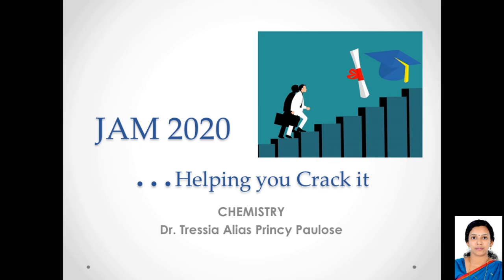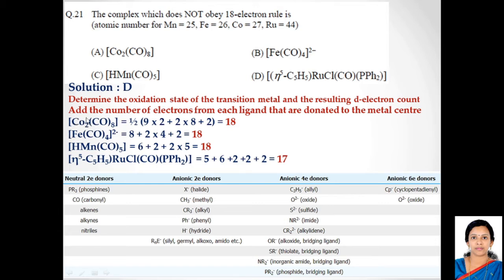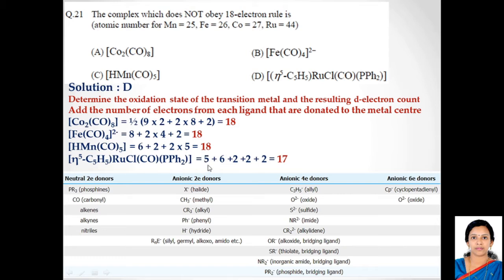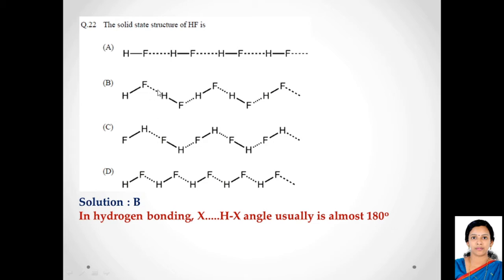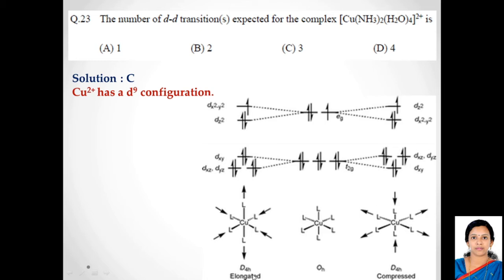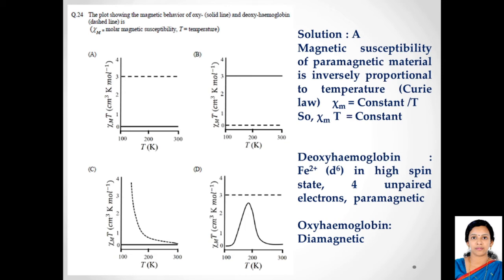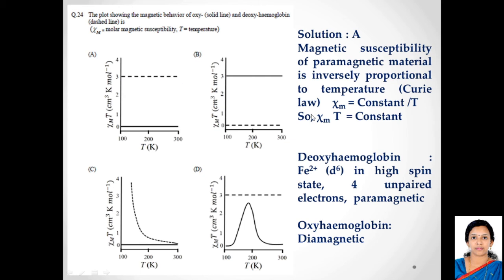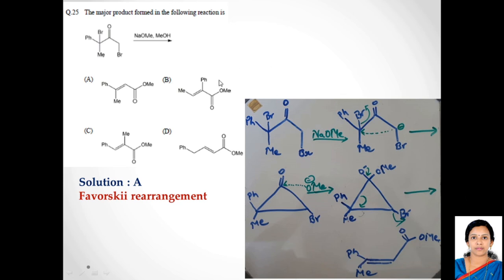IIT JAM Chemistry - 5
This video discusses 5 questions of JAM 2020 Chemistry question paper.